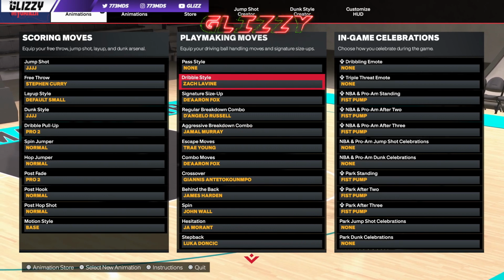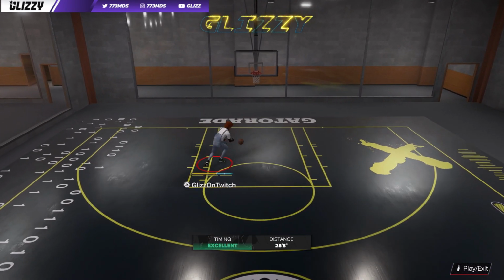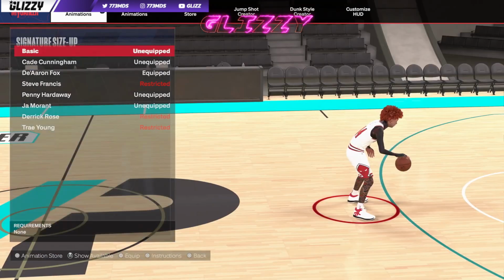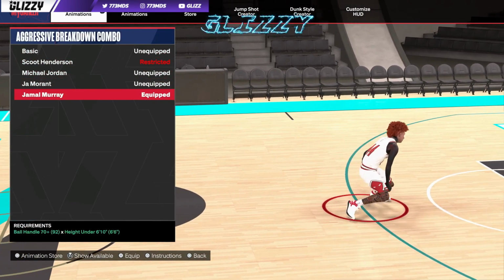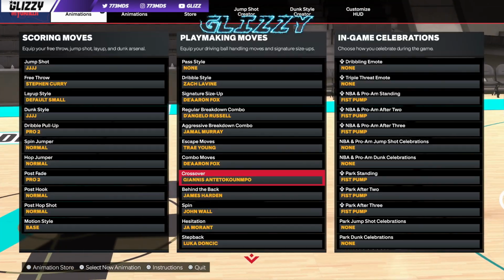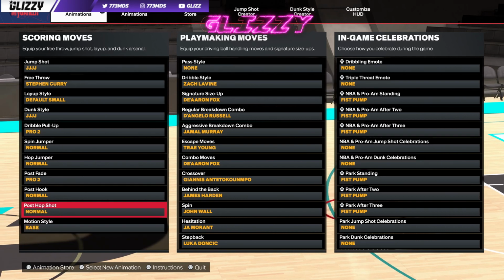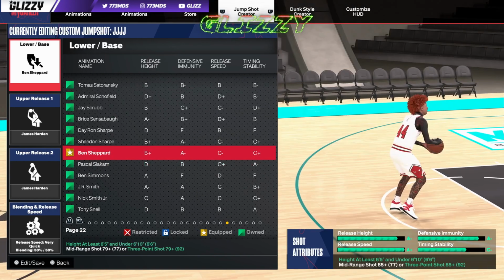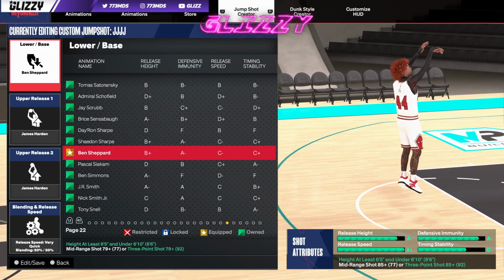THE BEST SIGS AND JUMPSHOT YOU NEED TO RUN AROUND LIKE A DEMI GOD ON A 6'6 COMP PRO-AM BUILD !!